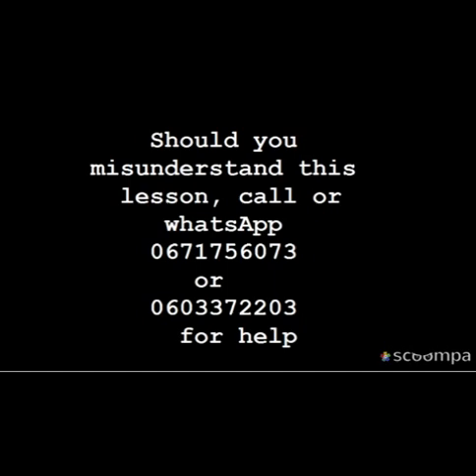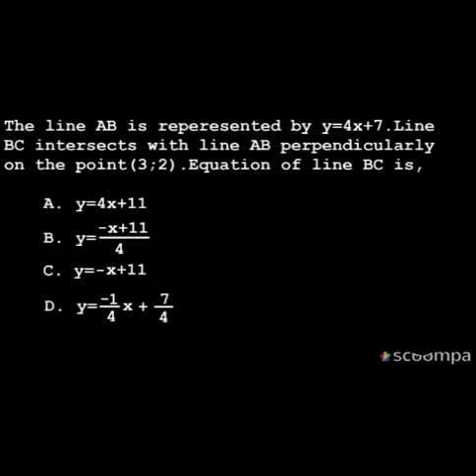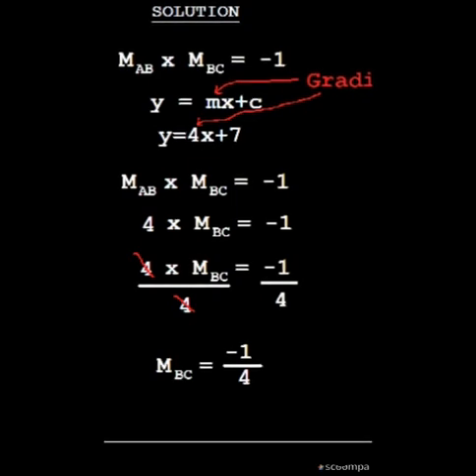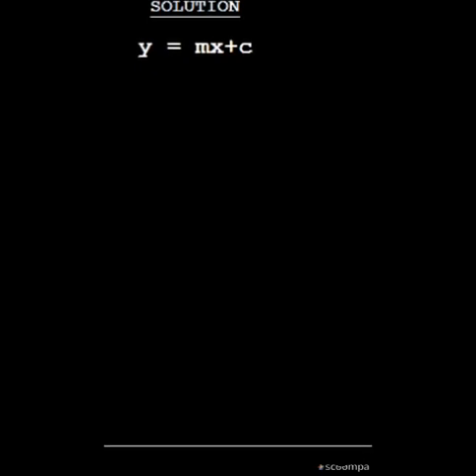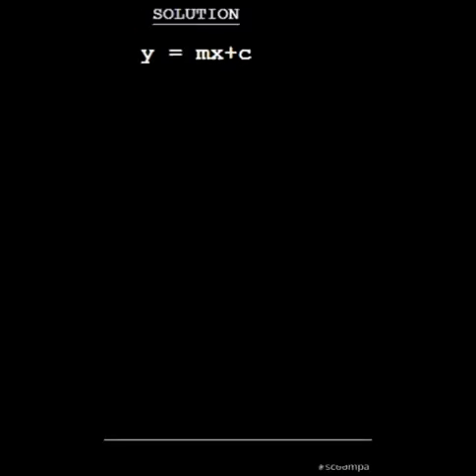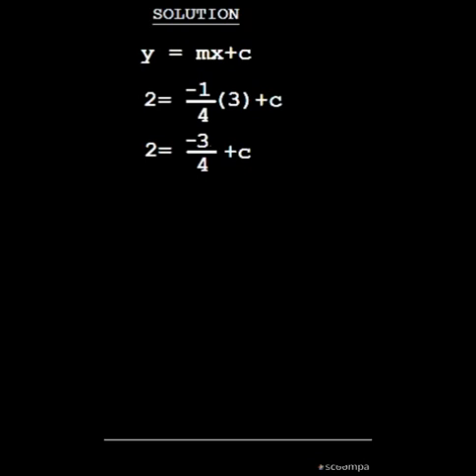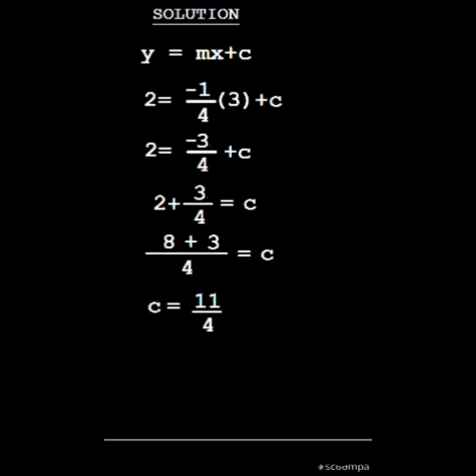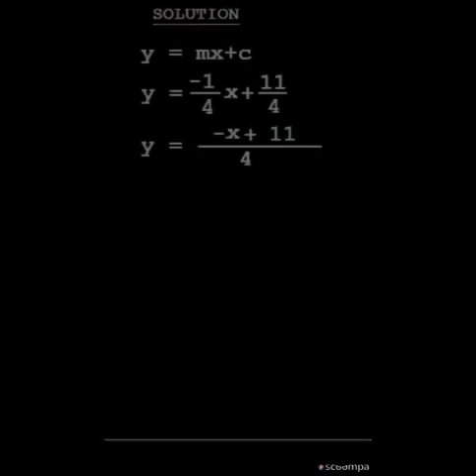QMI1500 : graph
This lesson video is important for UNISA students, who are doing QMI1500 and BNU1501 and grade 8, 9 ,10 ,11 & 12